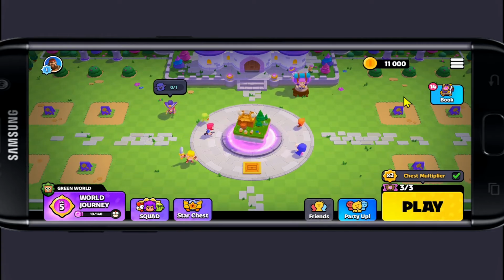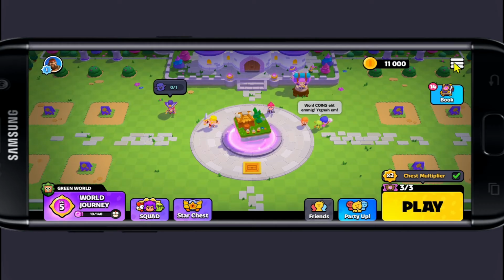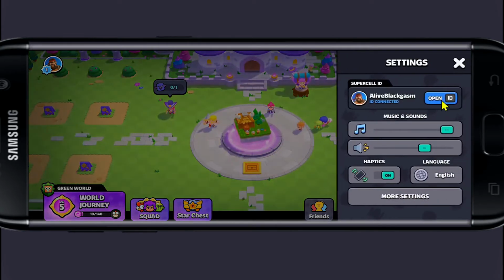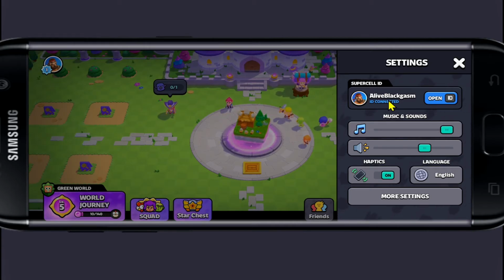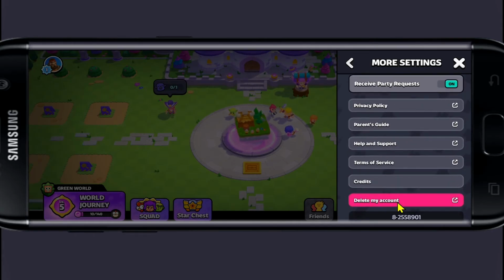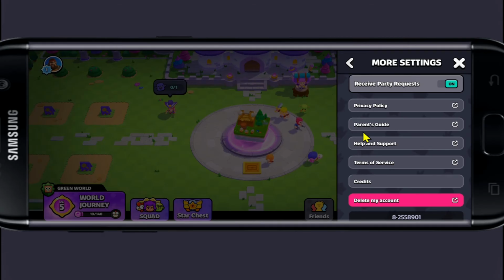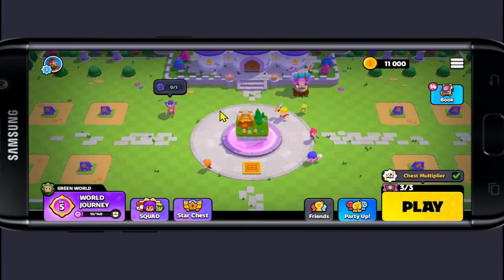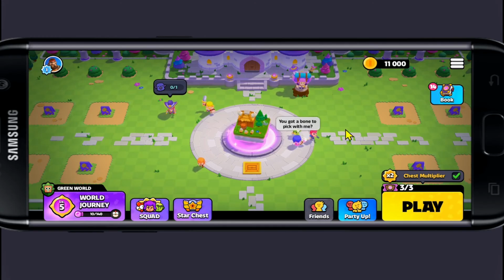How to Delete Your Account on Squad Busters Game? Remove Squad Busters Game on Your Device 2024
In this video, I’ll walk you through the steps to permanently delete your Squad Busters account. Whether you’re looking to start fresh or simply no longer need your account, this tutorial will guide you through the process safely and securely.